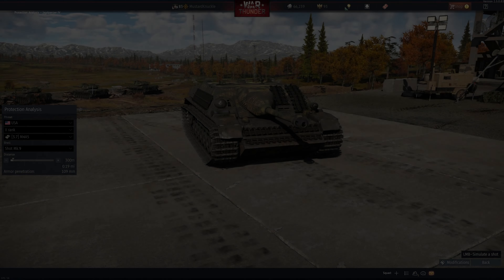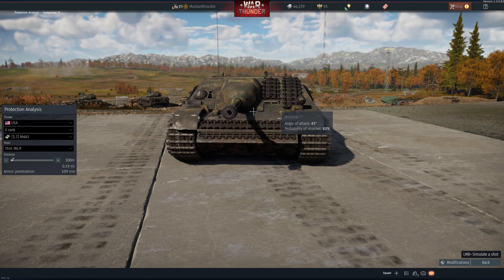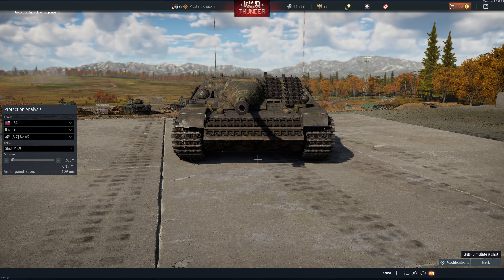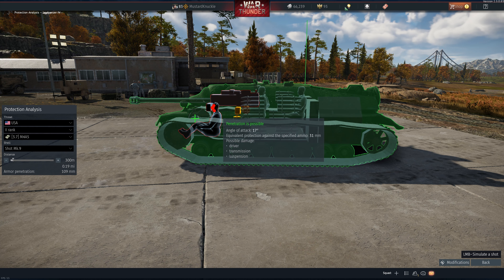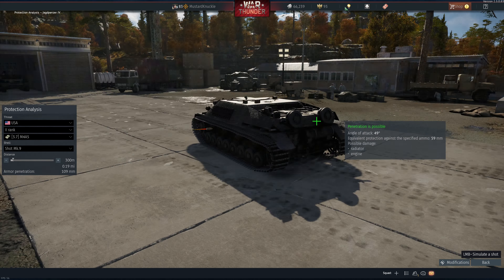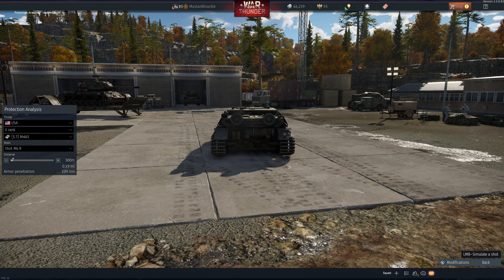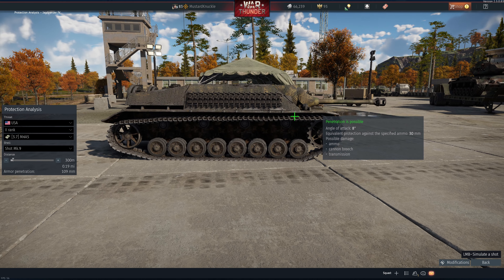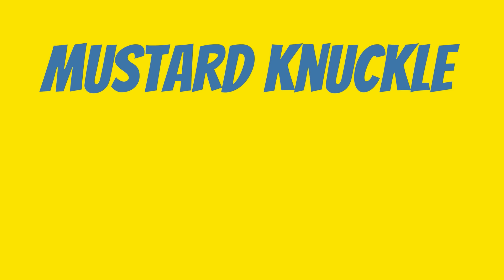3 Minute Clinic-War Thunder Tanks-How to Destroy a Jagdpanzer IV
Hello everybody!!

This is the Three Minute Clinic, a series describing, in about three minutes, how to destroy opposing tanks in War Thunder while using tanks with a one point lower battle rating.

Here, we will discuss weak areas of each vehicle, low percentage shots that could be helpful in certain situations, and high percentage shots that will work more easily.  We will move through these areas quickly so you can refer back and get into your games as quickly as possible.

This is not intended to be absolutely comprehensive.  It is intended to give the basic knowledge of how to take out tanks that a player may think they're outmatched by.  We are not going to go into construction details, real life production information or any other details about the tank, other than how to destroy it.

There are also new, full game videos 3-4 times per week which include gameplay, tips, and a brief history of only non premium vehicles that we all have access to.